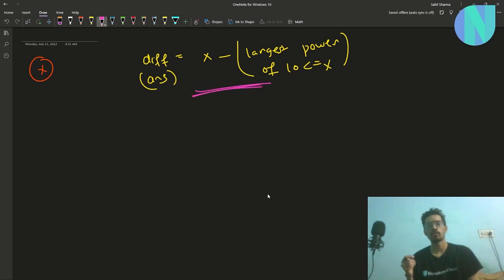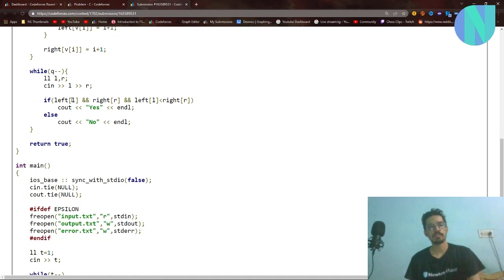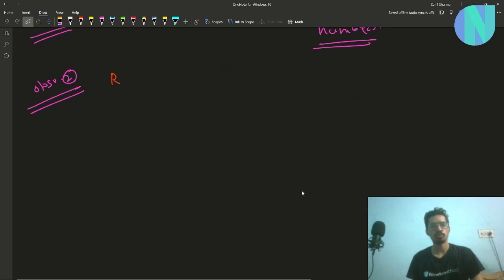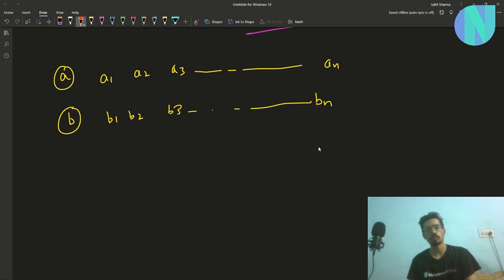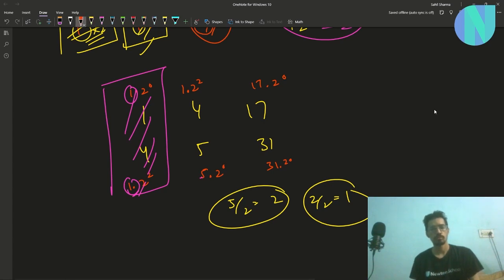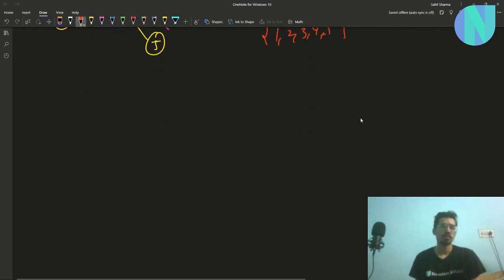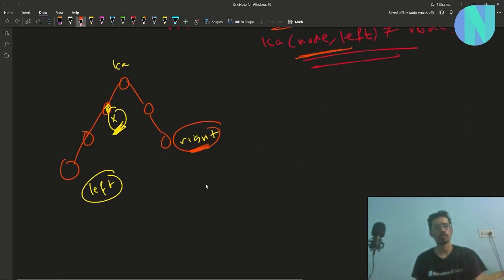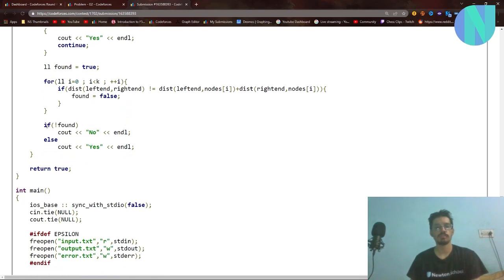CodeForces Round #805 Div3 || A,B,C,D,E,F,G1,G2 || Complete Solutions